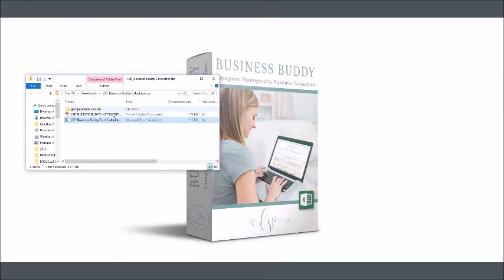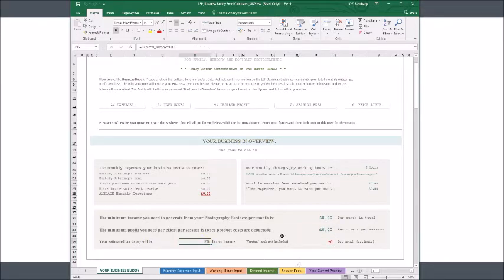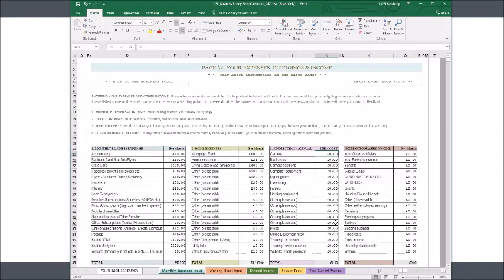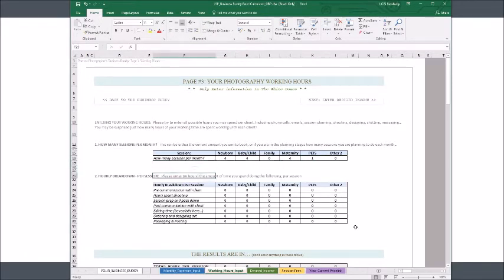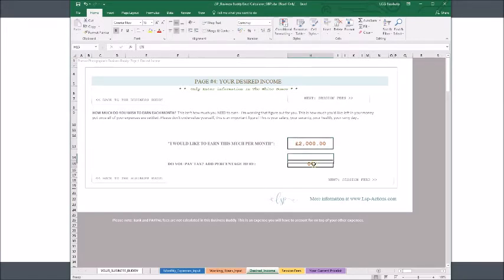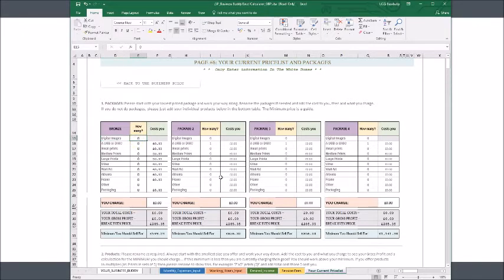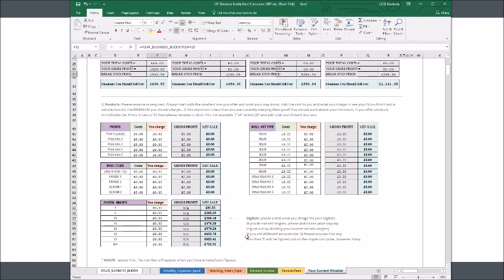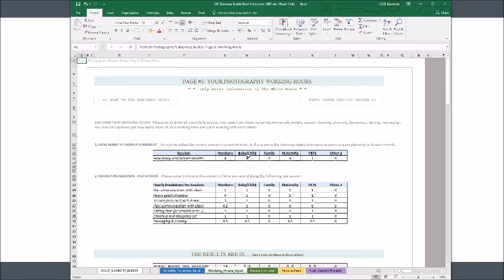Photography Business Calculator - how to use the LSP Business Buddy for excel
The Business Buddy can only help you if you are willing to put the time in to entering your figures. Be realistic and don't be afraid of your goals, there is no shame in earning a fabulous living doing something you love and providing an incredible service to your clients! It is so easy to ignore the business side of things, especially where money is concerned. You owe it to yourself and your clients to have a smooth-running business model.
To use the Business Buddy at it's best, it's important you download Microsoft Excel. This is available on a 1 month trial if you do not own it Which is more than enough time to use the BB to calculate your figures and print out. Microsoft Office is available on a monthly plan, similar to Creative Cloud, so you can also purchase as a rolling contract.
To use the Business Buddy in Google Sheets go (though the calculator will not run as smoothly, it is at it's best with all features working in Excel)